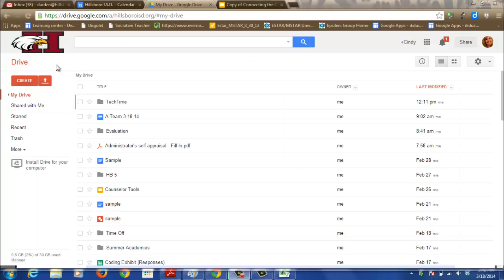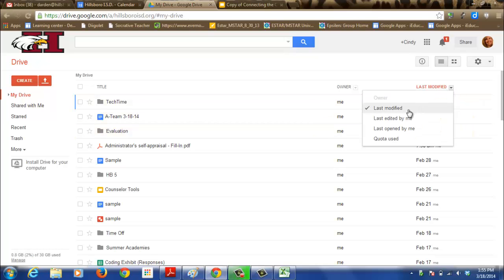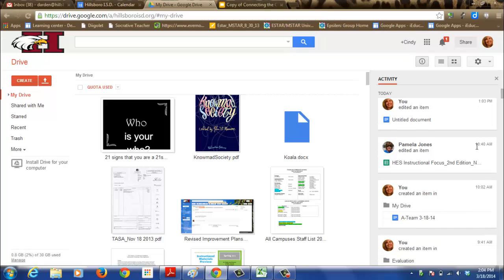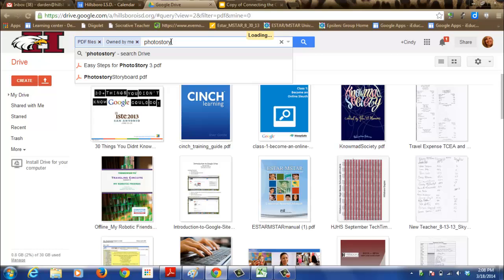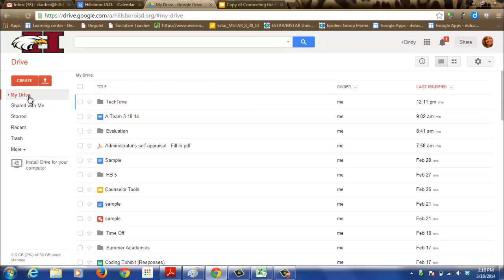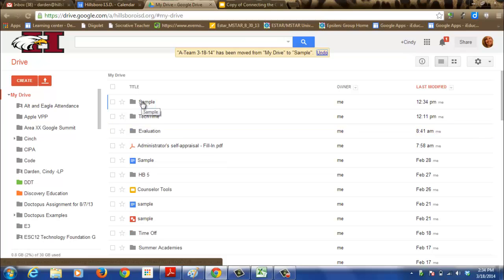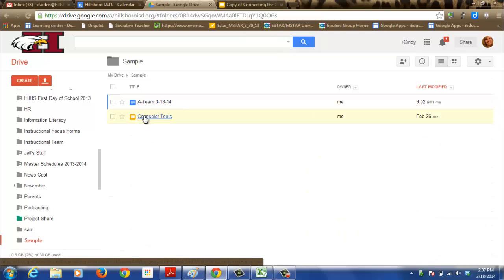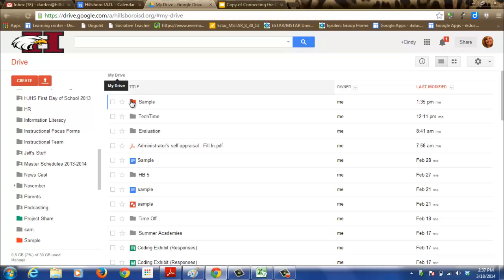Google Drive Management